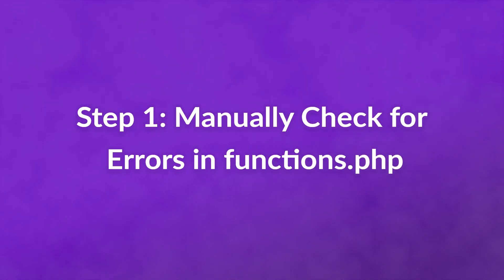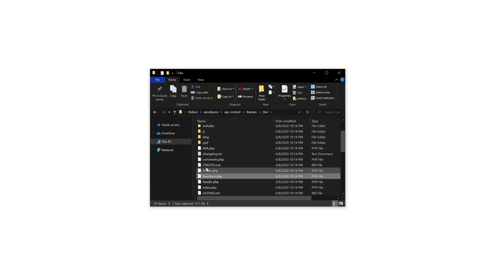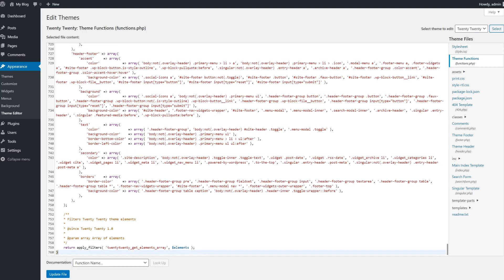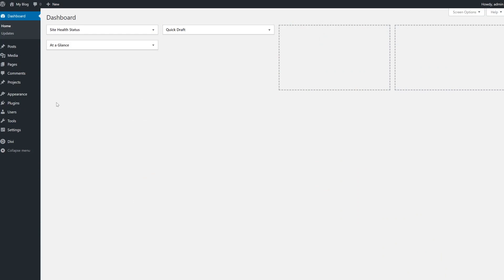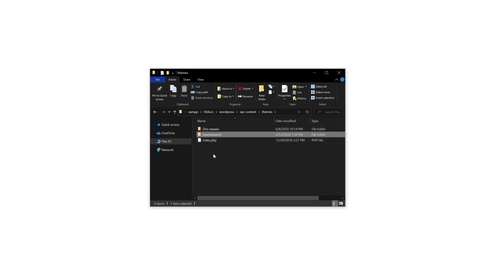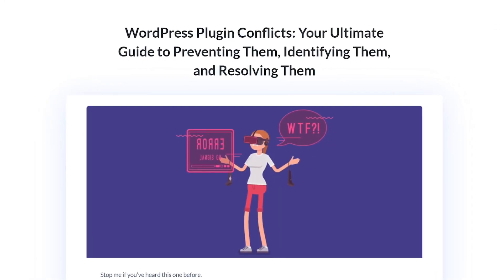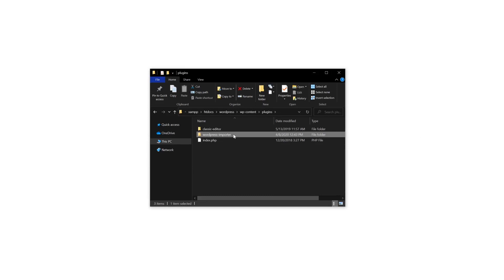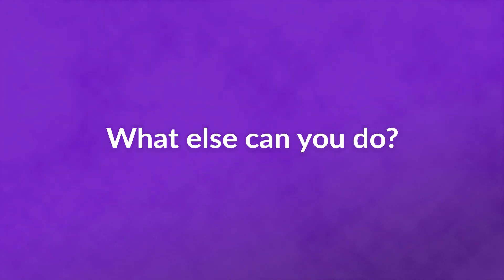How to Fix RSS Feed Errors in WordPress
In today's video, we'll learn how to fix RSS feed errors in WordPress.